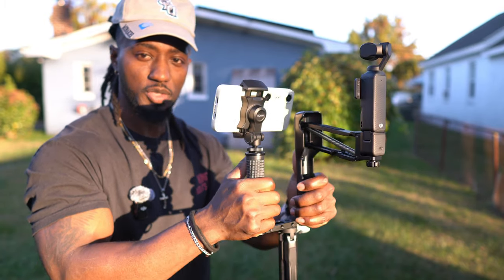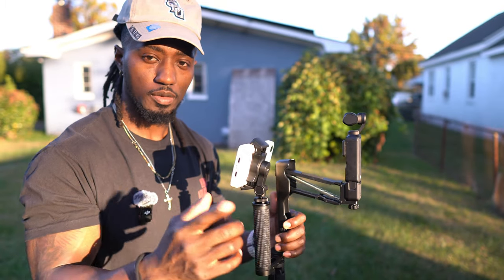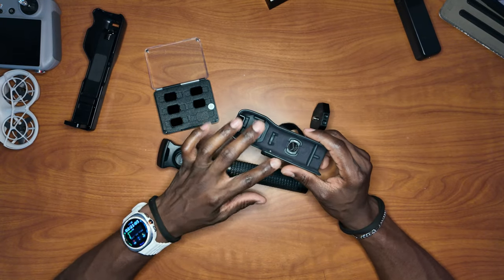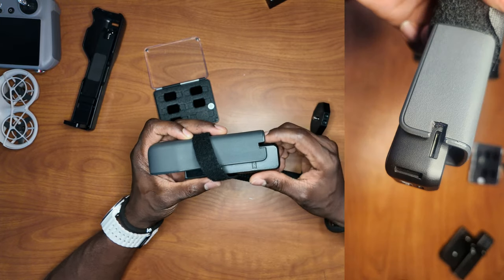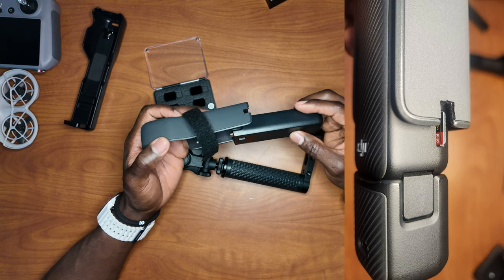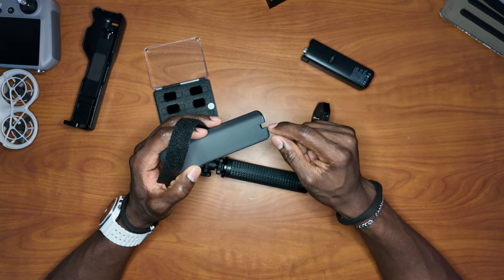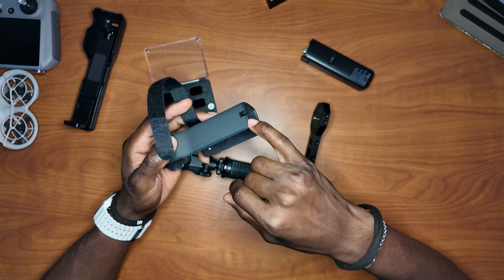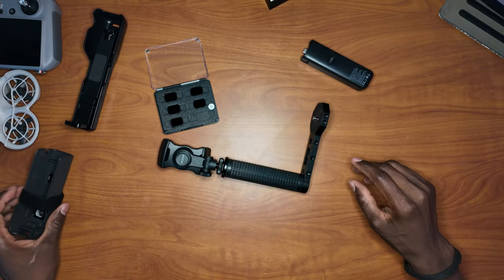Should You Wait for the DJI Pocket 4, or Is the Pocket 3 Still a Solid Option?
Revisiting the DJI Osmo Pocket 3 1 year later. learn effective tips to combat 4th axis stabilization issues, ensuring smoother, professional-quality footage.
Pocket 3 Hand Stabilizer
DJI Osmo Pocket 3
DJI Mic 2
Insta360 x4
Insta 360 Spare Batteries
DJI Neo
DJI Neo ND Filter
Phone & Pocket 3 holder
Pocket 3 Extended Battery
Pocket 3 ND Filters
Other Tech
00:00 Intro
06:20 Out door stability comparisons
15:45 Accessories
33:56 Conclusion